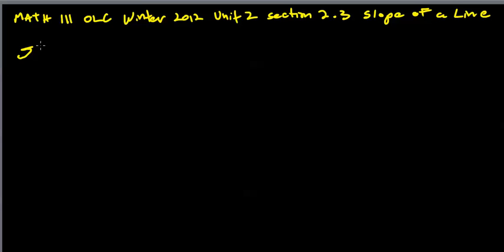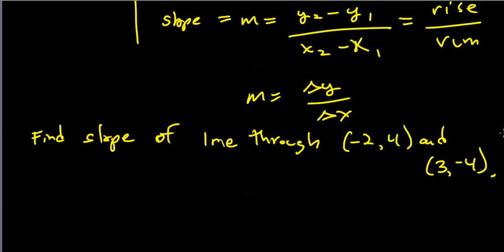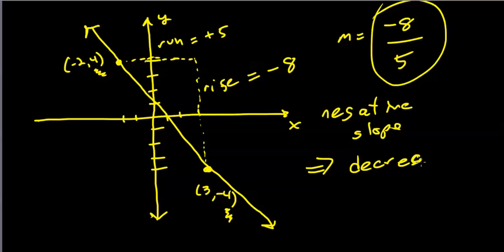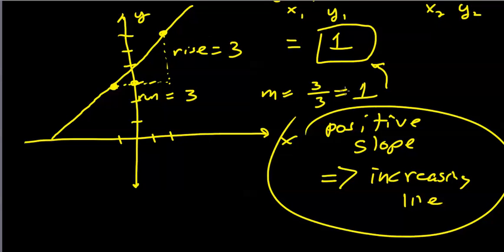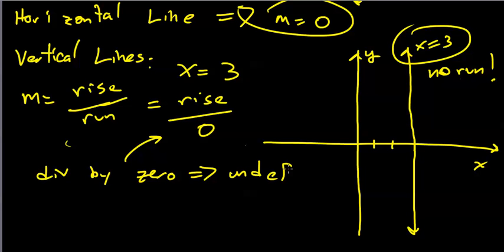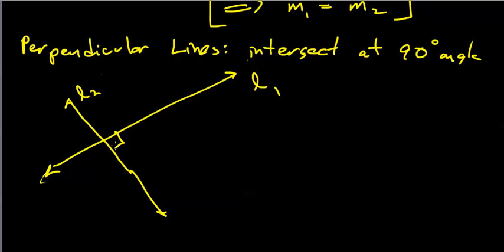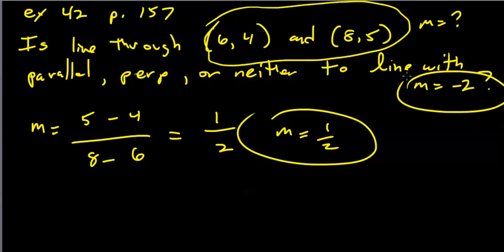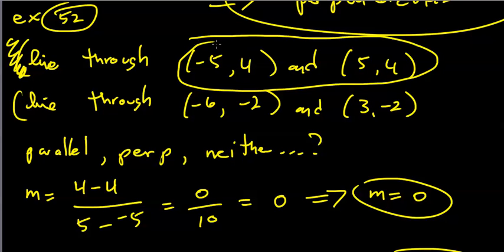Unit 2; section 2 3 Slope of a Line